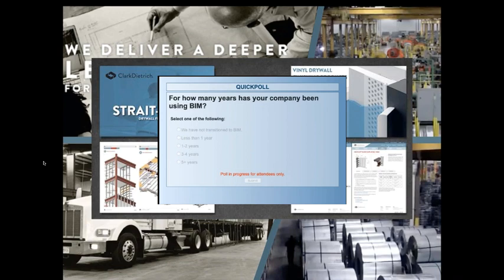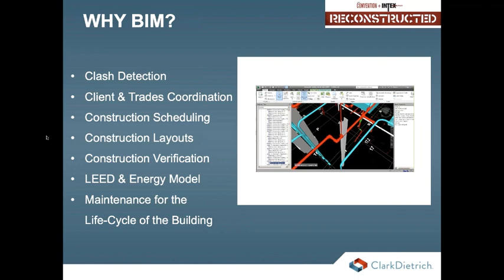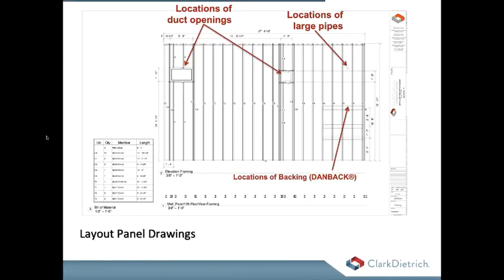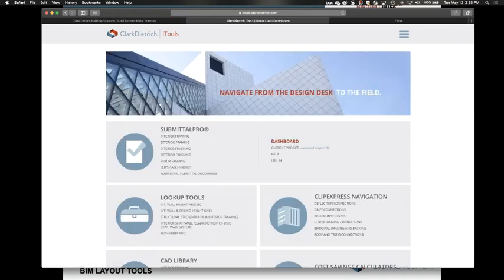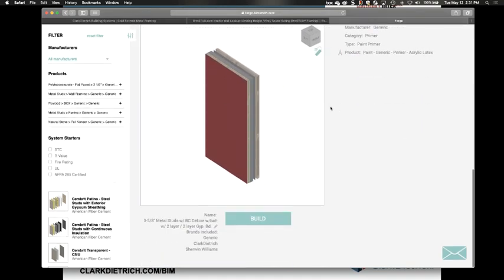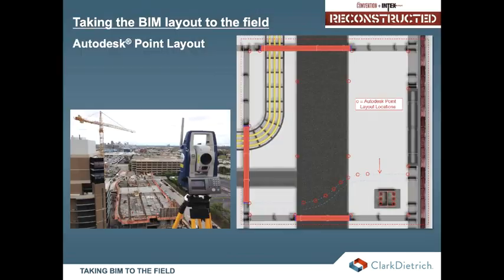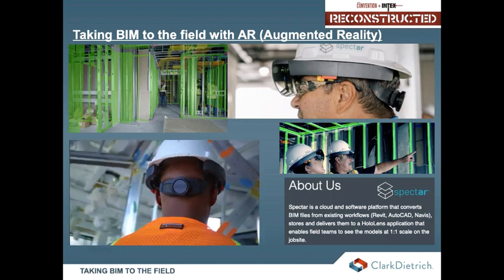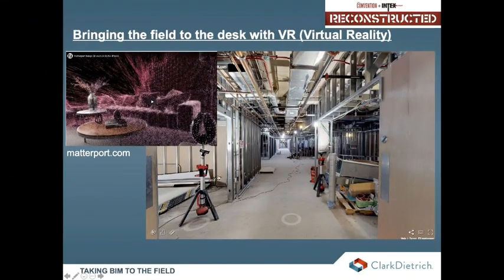INTEX Expo Reconstructed Solutions Showcase: BIM & Digital Tools sponsored by ClarkDietrich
Original broadcast date May 12, 2020. Part of AWCI's Convention & INTEX Expo Reconstructed, "BIM & Digital Tools You Need to Embrace" was presented by ClarkDietrich’s Mike Murzyn and takes a quick look at BIM and online tools, and how contractors are leveraging those tools on today’s projects.